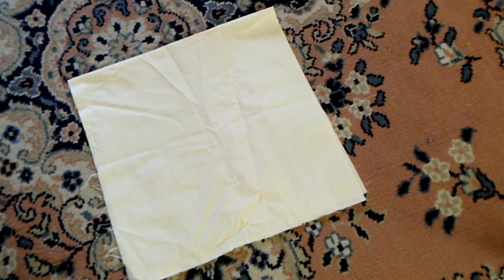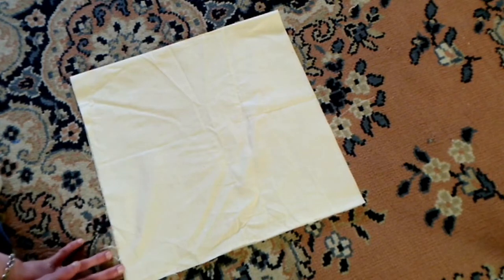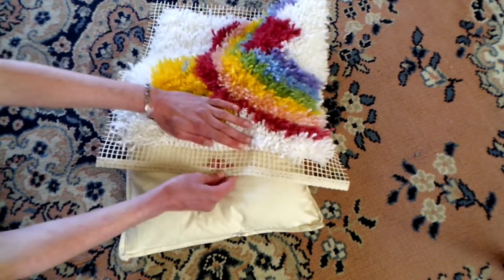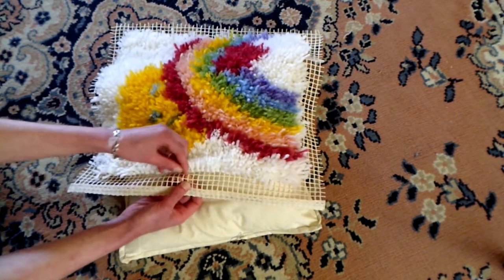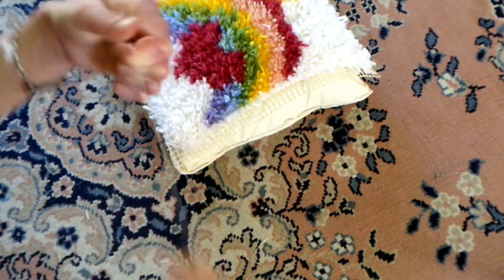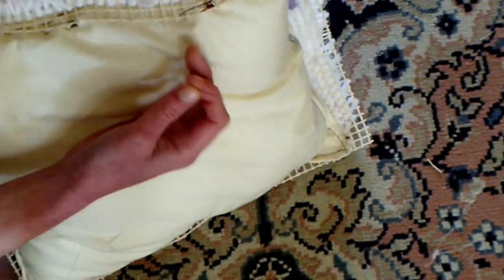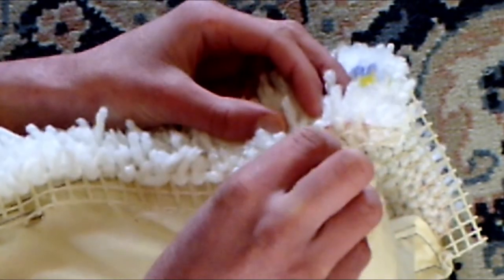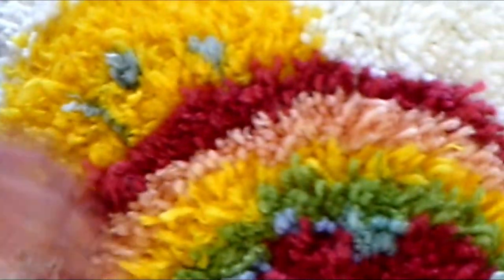How to Make a Latch Hook Pillow/stay home with me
Stuck at home? Lets make something together. I will show you how to make a latch hook pillow. stay home with me.

 To the front line workers
The Doctors the Emergency room workers,
The Firefighter's and police.
But these people are just as important not only now but all the time, every job is important, think about that. There risking there lives hoping to stay well all to help us.
Thank you too the
Delivery people
The people that shop for you, people that stock the shelves
The cleaning crew
The sanitation workers
The ones that are working to find a treatment
 Ones that pack our food so it can get to the stores
to all the ones that must work because there job is needed, also to the ones that are closed too  protect others.
To the law abiding sensitizes that are staying in to  protect others.